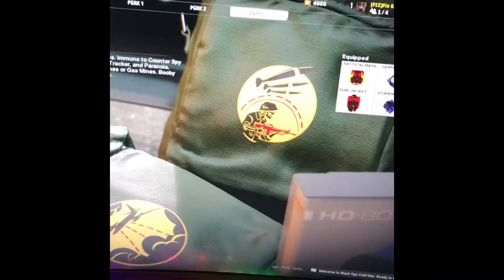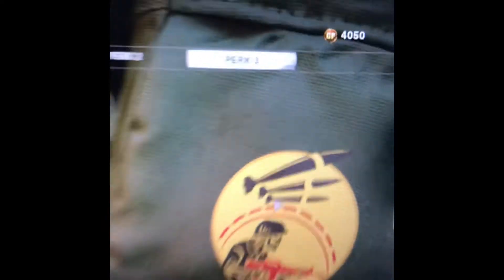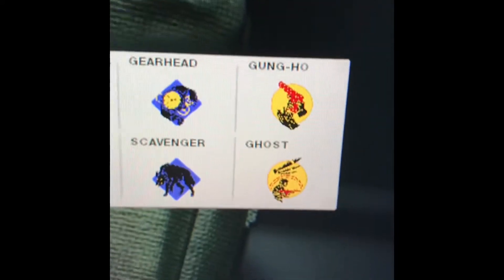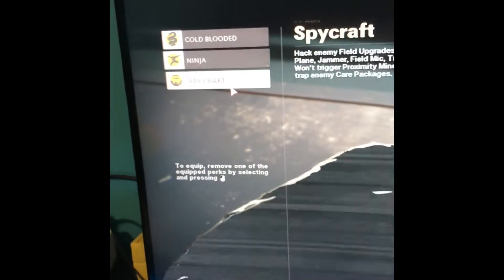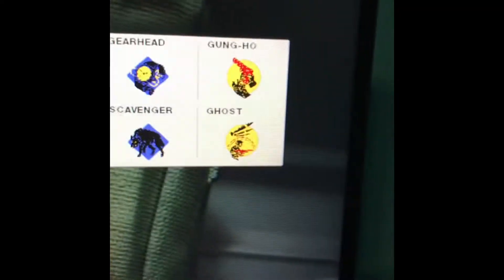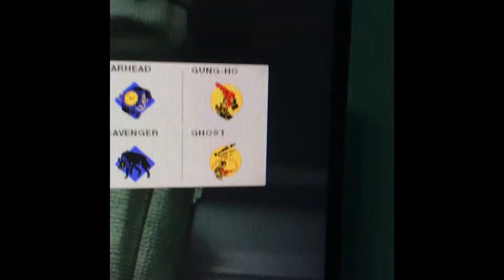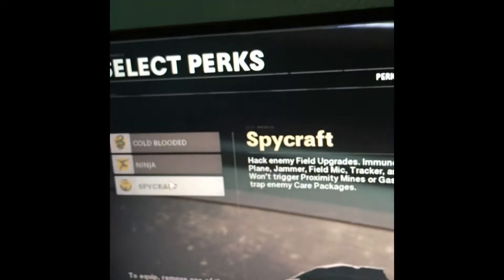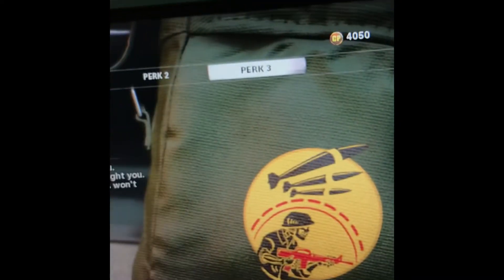Activision PLEASE WATCH THIS!